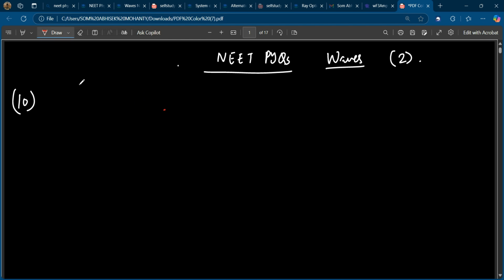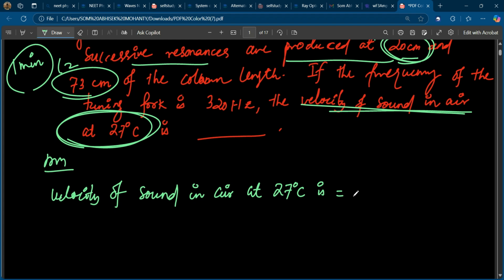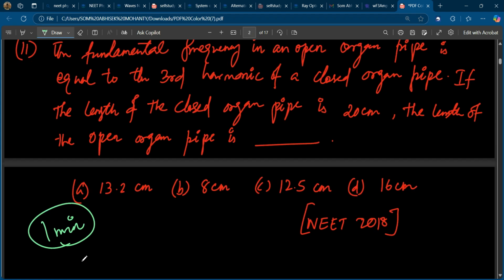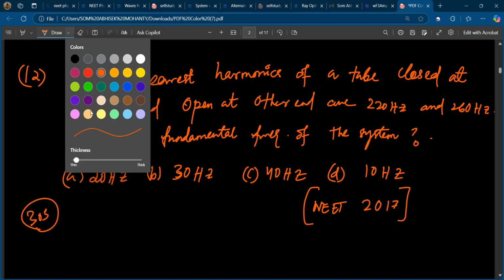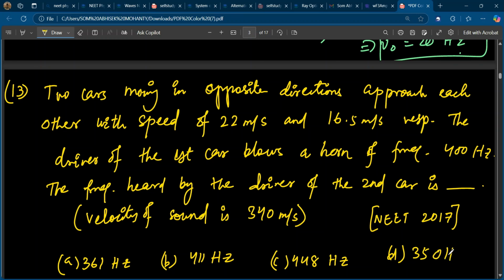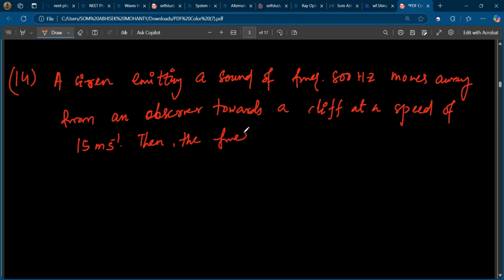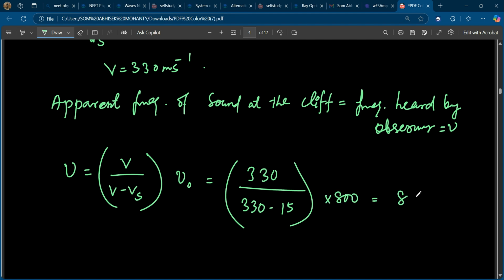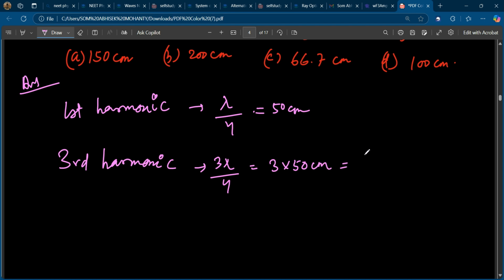NEET PYQS PRACTICE SESSION 2 | WAVES